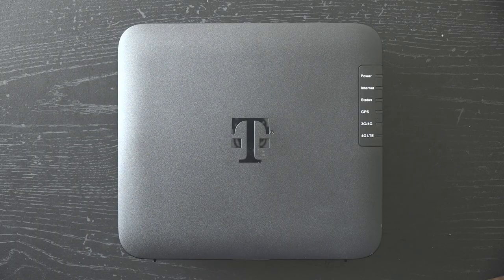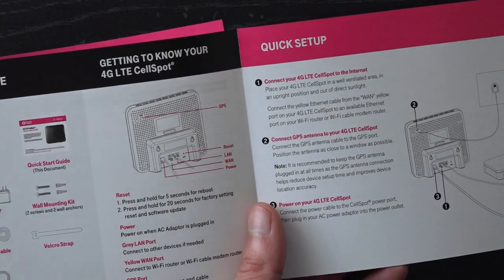T-MOBILE 4G LTE CELLSPOT V2 SETUP AND REVIEW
TMOBILE 4G LTE CELLSPOT VERSION 2 (V2) SETUP AND REVIEW
This is version 2 of T-Mobile's 4G LTE CellSpot. We go through an unboxing, setup, comparison and review of the CellSpot v2. This will improve reception indoors. Its like having a miniature cellphone tower in your home.

T-Mobile Cellspot on Amazon